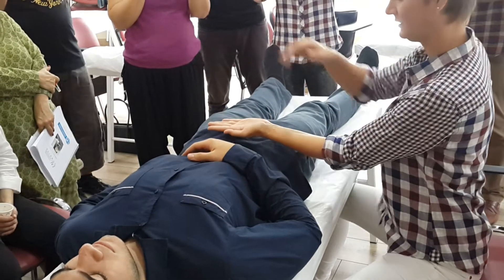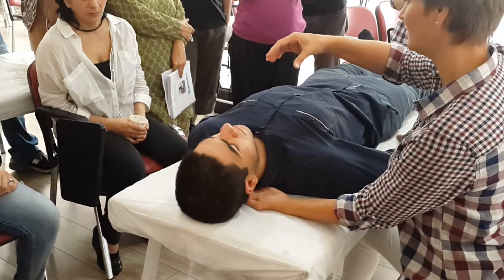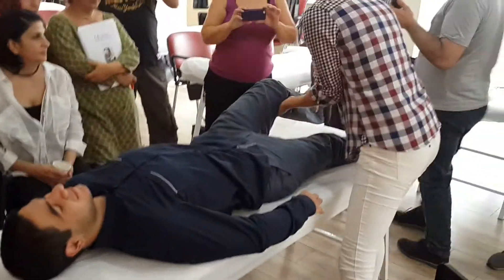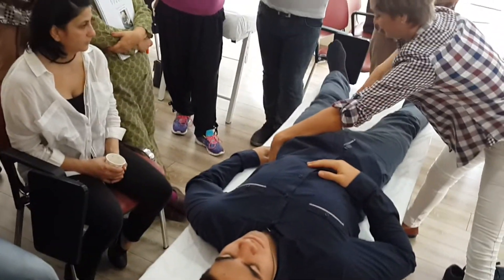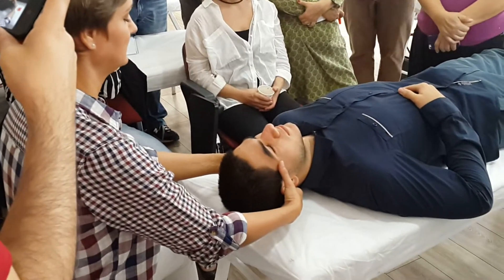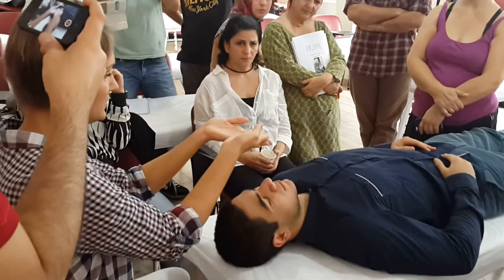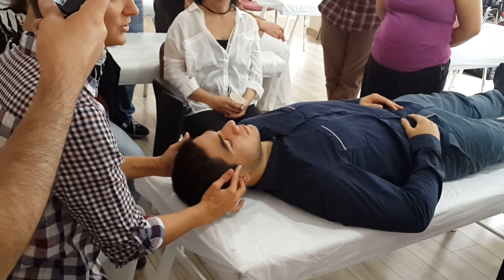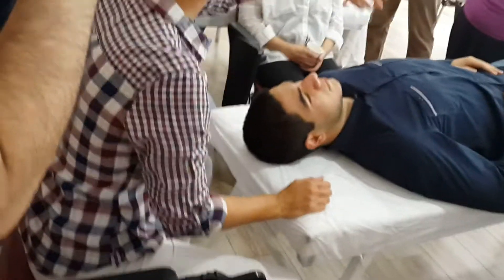CRANİOSACRAL THERAPY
Craniosacral therapy: Does it work?

Medically reviewed by Debra Rose Wilson, Ph.D., MSN, R.N., IBCLC, AHN-BC, CHT — Written by Jayne Leonard on July 20, 2017

Uses

Effectiveness

Conclusion

Craniosacral therapy is an alternative treatment typically used by osteopaths, chiropractors, and massage therapists.

It claims to use a gentle touch to manipulate the joints in the cranium or skull, parts of the pelvis, and the spine to treat disease.
Craniosacral therapy (CST) was developed in the 1970s by John Upledger, a doctor of osteopathy, as a form of cranial osteopathy.
While CST has many followers and is used to treat several medical conditions, it has received much criticism. In this article, we look at both sides of the debate to help people understand the potential risks and benefits of CST.